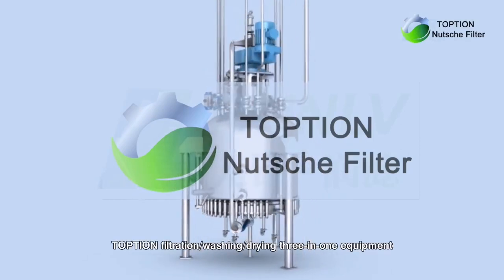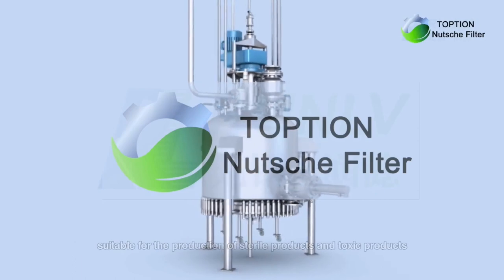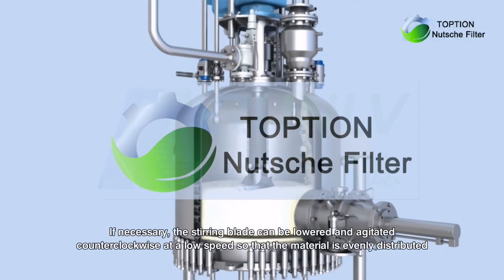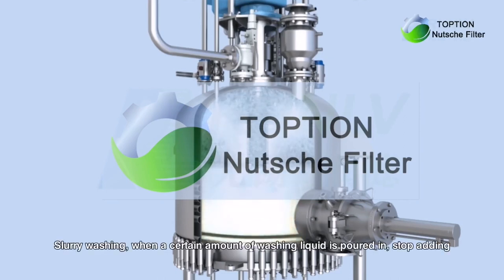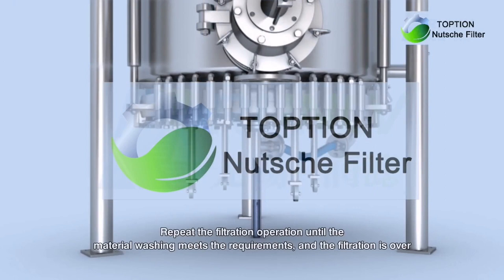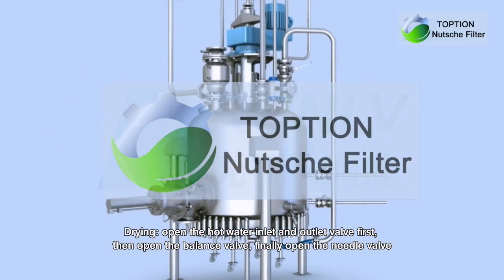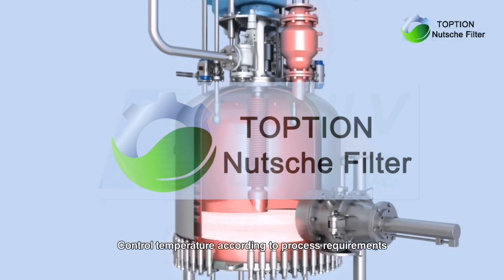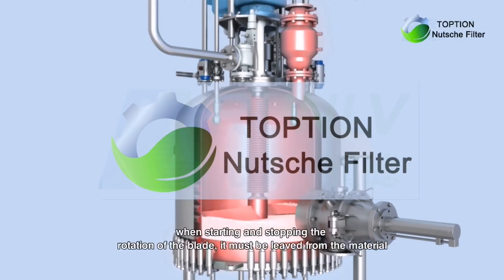agitated nutsche filters